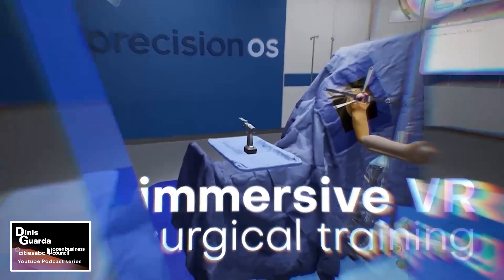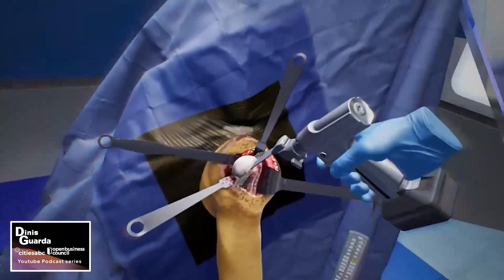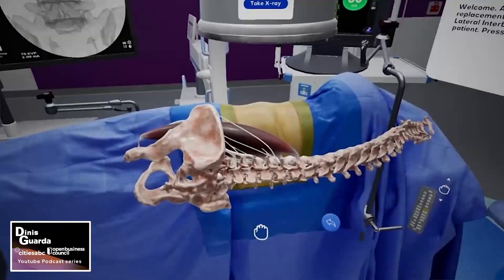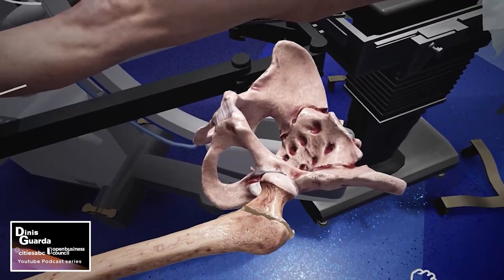VR for Healthcare and Learning with Danny Goel, MBA Health and Life Sciences, Founder Precision OS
In this clip, Danny Goel, Orthopaedic Surgeon, Clinical Professor, and founder of Precision OS, tells us more about the possibilities of VR in healthcare and how to educate professionals in their potential uses.

Danny Goel Biography

Danny Goel is an Orthopaedic Surgeon, Clinical Professor, and keynote speaker. He is the CEO and Co-Founder of Precision OS, a software company focused on immersive experiential virtual reality based medical education.

Danny is a Doctor of Medicine from the University of Manitoba, an Orthopaedic Surgeon from University of Calgary, and an MBA in Health and Life Sciences from the University of Toronto, Rotman School of Management. He also holds a Shoulder Fellowship from Western University and Harvard Medical School. Since 2012, he has been associated with The University of British Columbia as Clinical Associate Professor.

Danny also contributes as Industry Advisor and Columnist at the Forbes Technology Council. He has co-authored more than 30 publications, and is widely sought as a presenter on surgical techniques. His ongoing research includes novel methods of surgical education and skill acquisition to deliver safe surgery towards improved patient outcomes.

He was awarded as the Gold Winner at the Reimagine Education Awards 2020 organised by the Wharton-QS Reimagine Education Awards and Conference.

Danny is a Fellow at the Royal College of Physicians and Surgeons of Canada, and Clinical Professor at UBC Department of Orthopaedics, Vancouver, British Columbia. He is also the Manuscript Reviewer at the Journal of Shoulder and Elbow Surgery, The Journal of Bone and Joint Surgery, Inc., and the American Journal of Sports Medicine. He was also associated with the Clinical Faculty Advisory Council and Residency Training Committee at The University of British Columbia.

About Precision OS

Precision OS is a medical - grade learning platform to advance surgical readiness.

Surgery residents are getting less hands-on experience than ever, and it’s affecting their confidence and autonomy. A significant percentage don’t feel ready to independently perform core procedures upon residency completion,1 and over 90% opt for an additional fellowship year. In an effort to address this, The American Board of Surgery (ABS) recommended “rather than increasing the quantity of cases, we should be increasing the quality of teaching both clinical and procedural skills.”

The lack of access to high-quality surgical education is also affecting medical device companies. In an era of rapidly advancing technologies and procedures, training is often a rate-limiting factor. Current training approaches vary in effectiveness, and are not helping to address cost, and, most importantly, surgical mastery.

The company:
- Produces VR training for radiologists and training for soft tissue surgery
- Created the first arthroscopic simulator for sports medicine surgeons
- Will soon introduce a VR tool for surgeon preoperative planning

Links & Sources

About Dinis Guarda